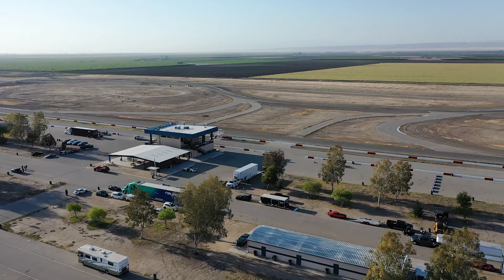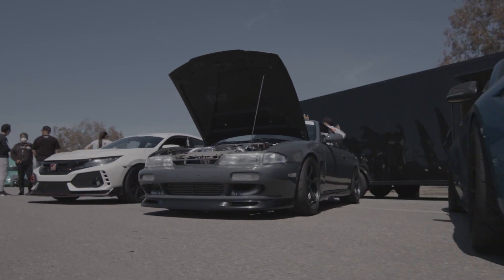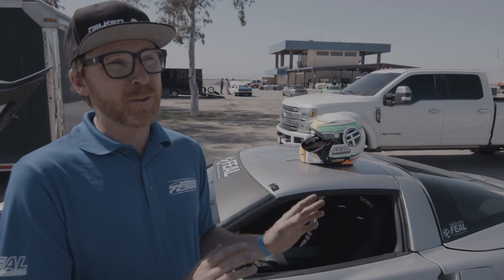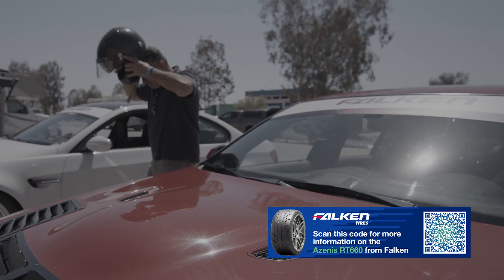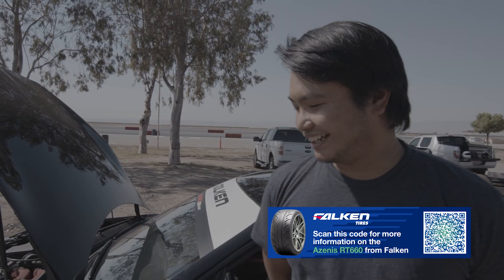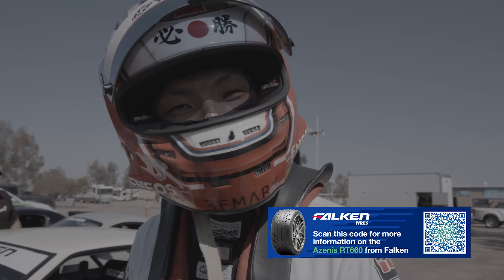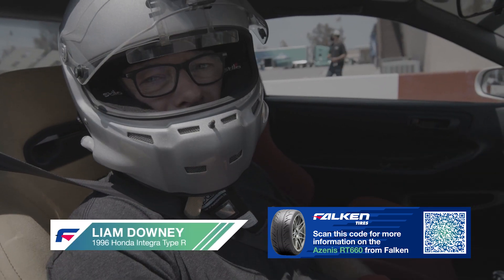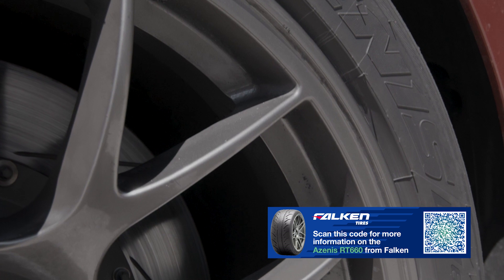Fast On Falken Buttonwillow Raceway Azenis RT660 Tire Track Day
In an effort to help prove just how capable the all new Falken Azenis RT660 tire really is, we reached out to industry partners, including Dai Yoshihara, Aurimas Bakchis (Odi), Vin & Dan from Hoonigan, Mickey from throtl and more to join us at Buttonwillow Raceway Park for an invitation only track day. In this longer format video, we showcase some of the excellent feedback provided by the attendees.